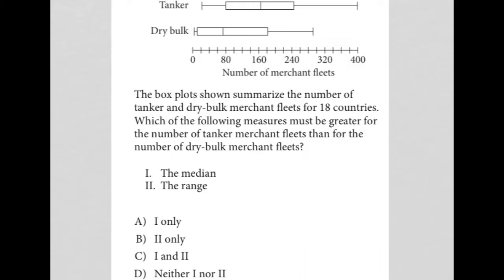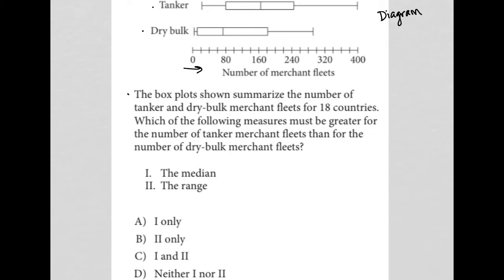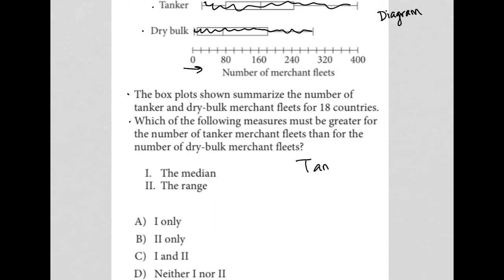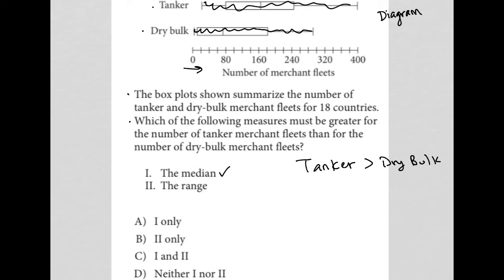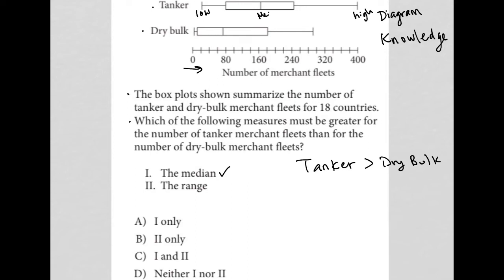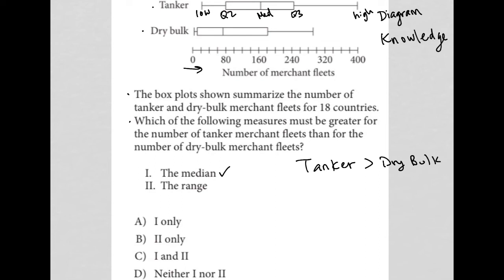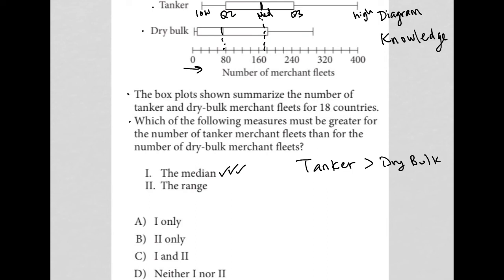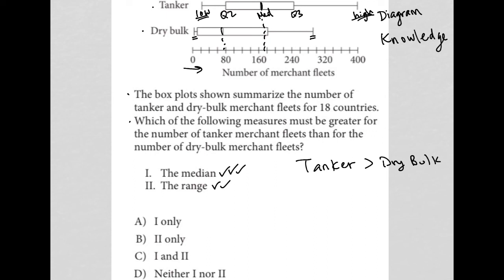The box plots shown summarize the number of tanker and dry-bulk merchant fleets for 18 countries....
Official April 2022 School Day SAT Section 4 Question 20:

The box plots shown summarize the number of tanker and dry-bulk merchant fleets for 18 countries.  Which of the following measures must be greater for the number of tanker merchant fleets than for the number of dry-bulk merchant fleets?